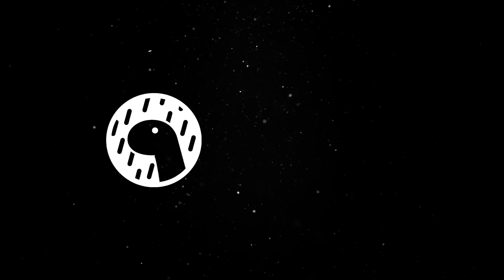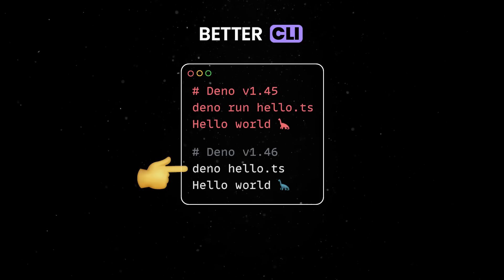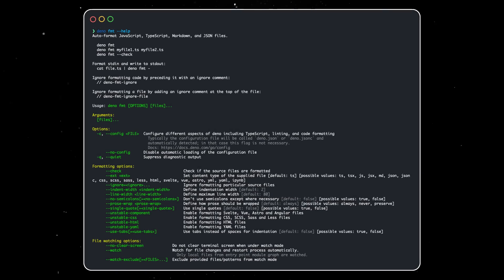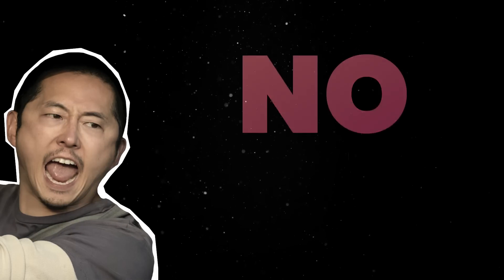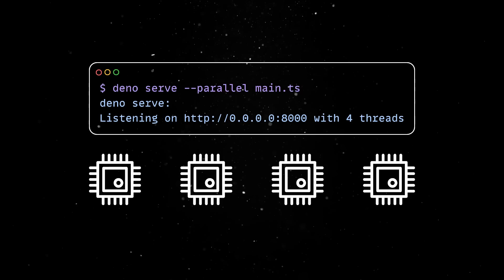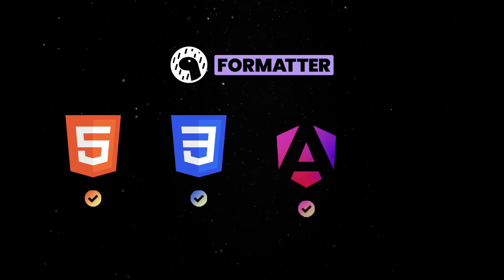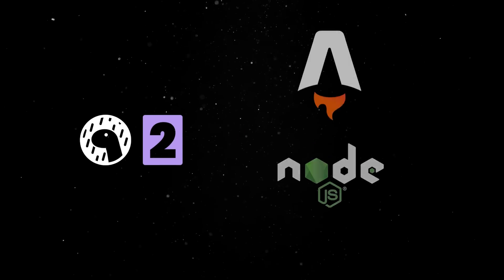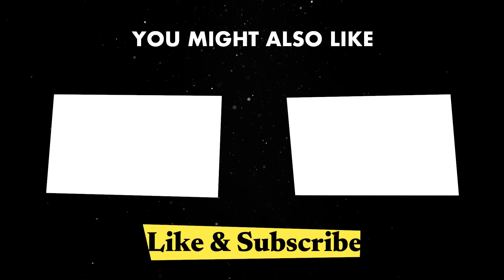Get Ready for Deno 2.0